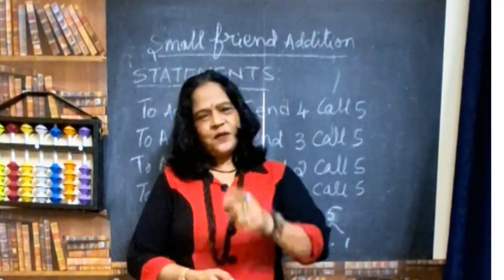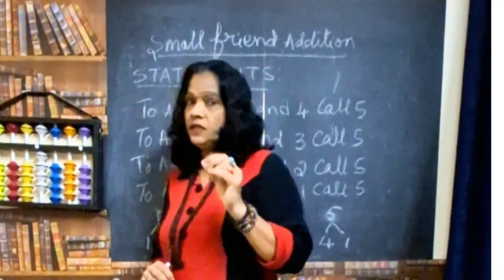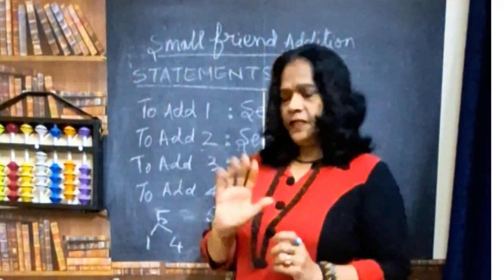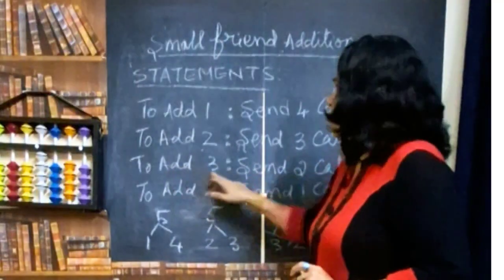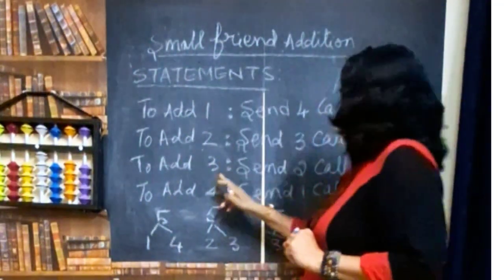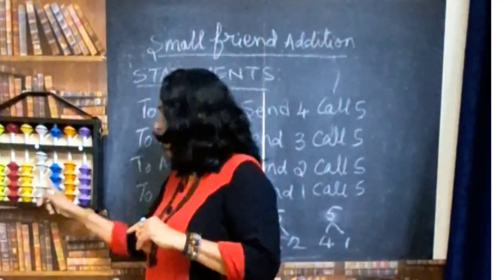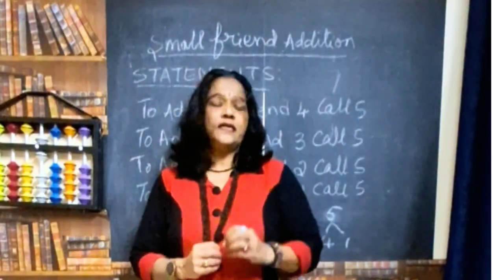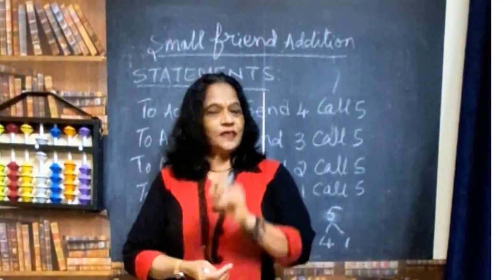"Abacus Magic! Master the Small Friend Concept in Just 7 Minutes!"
Unlock the secrets of faster mental math with the Small Friend Concept in Abacus! In this 7-minute video, kids and beginners will learn how to tackle tricky subtraction and addition problems easily. Boost your child’s brain power and make math fun and exciting with this amazing Abacus trick!

👉 Perfect for ages 5+
👉 Step-by-step explanation
👉 Easy practice examples included